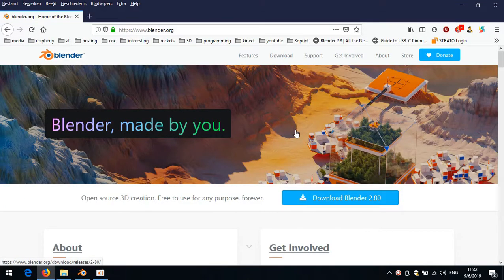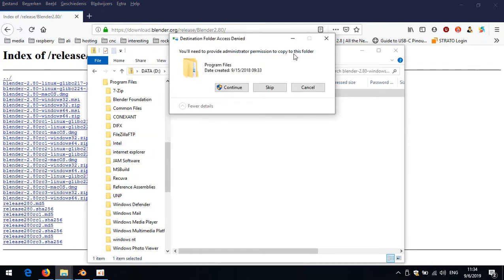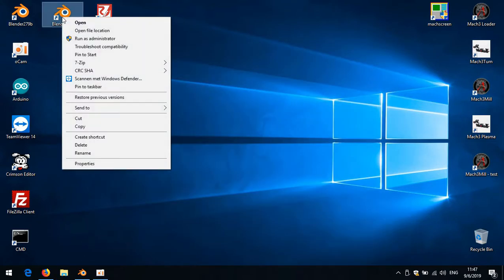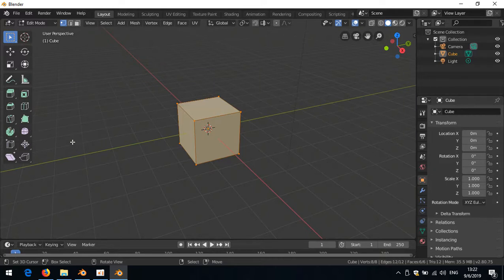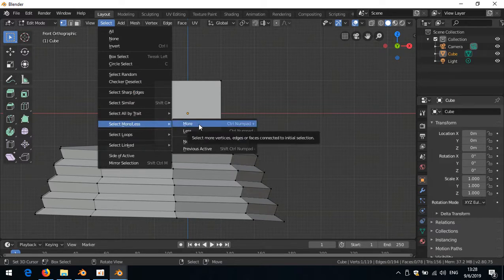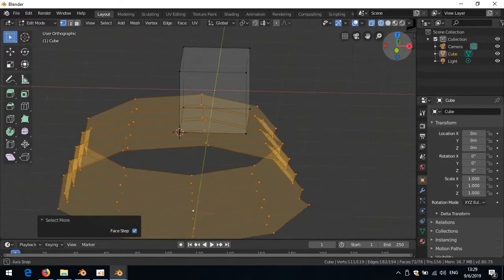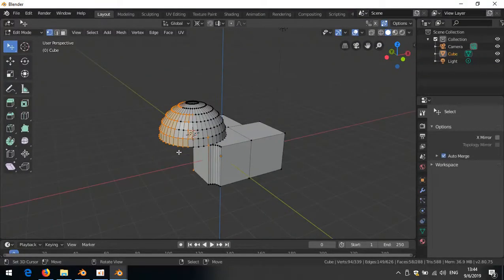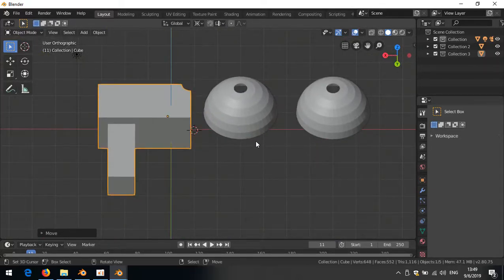tweaking blender 2.8: Fixing shortcut keys. Make it work like old.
All of a sudden, everything is different.
But I still do not like the changes. Still need to be eased into it, I suppose.
But I did make a small mistake:
Shift R = screw, was already taken (repeat last);
So let's make it Shift+Alt R

In this video, I discuss the differences, regarding modeling,
and how to tweak shortcut keys, to work like previous versions.

It seems, the new appearance is appealing to many designers.
But some changes, have not been an improvement, imo.

I bet there are many Blenderers out there, who do not feel
very sympathetic with this update, either.

I even think, the workflow, got worse, in some cases,
relying too much on dialogs and menus.
Propably, to accommodate the needs for tablet users.
But let's get real:
A CAD program should run on a regular computer,
not a game console.

Don't get me wrong:
It still is a most wonderfull freeware program.
But it shows, that change is not synonymous to improvement.